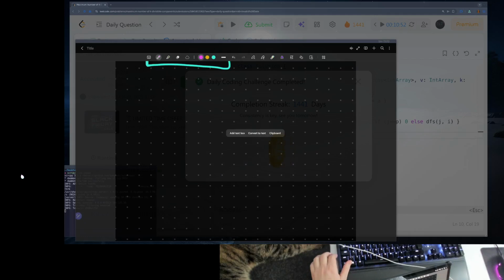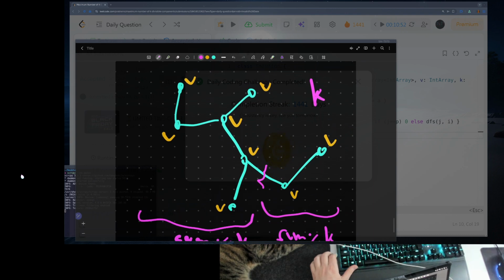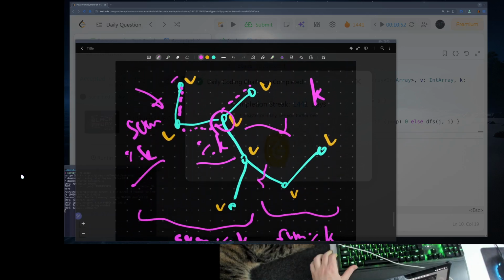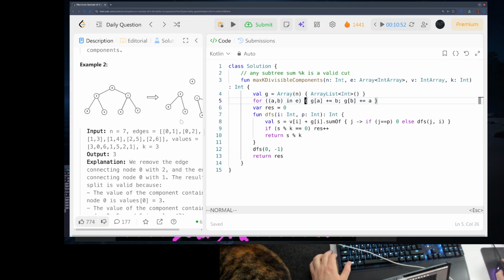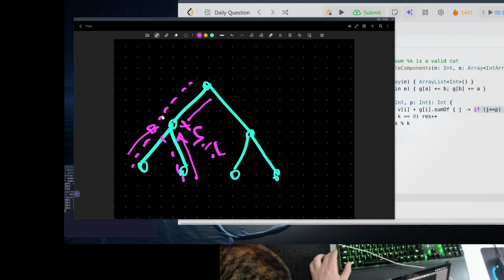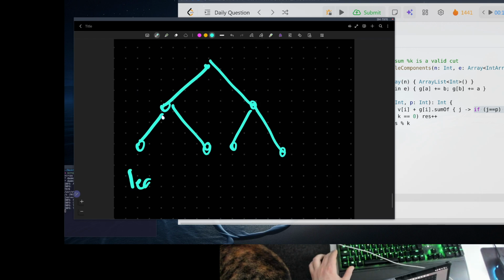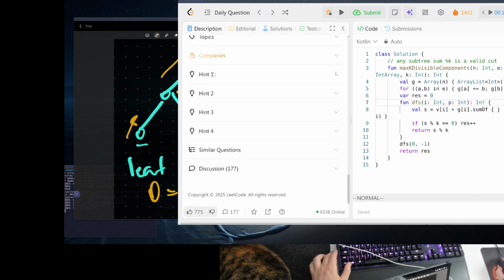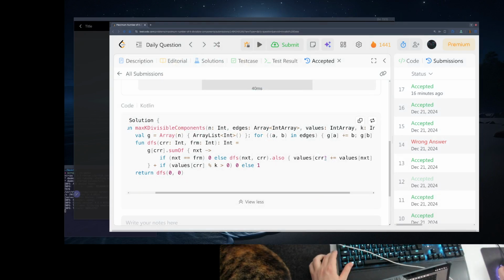# 28.11.2025 [2872. Maximum Number of K-Divisible Components]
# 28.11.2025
[2872. Maximum Number of K-Divisible Components] hard

Problem TLDR

Max cuts where every subtree sum %k

Intuition

```j
    // any subtree sum %k is a valid cut

Approach

* DFS: start from any, return sum, track %k each
* BFS: start from leafs, accumulate sums in v, track %k each

Complexity

- Time complexity:
$$O(n)$$

- Space complexity:
$$O(n)$$